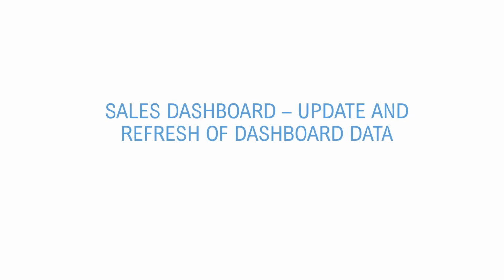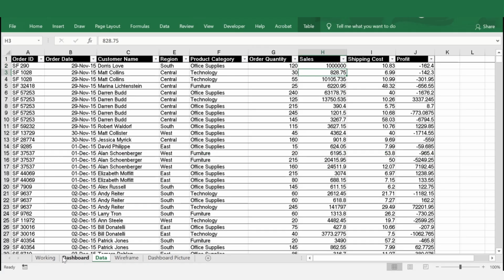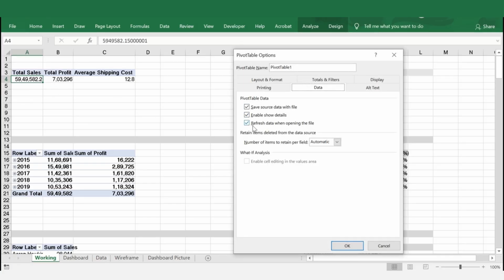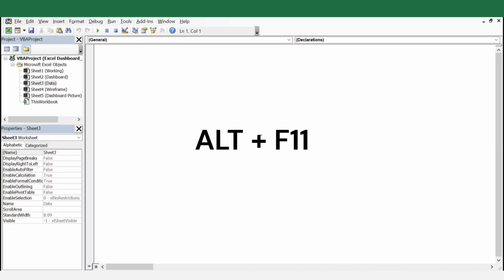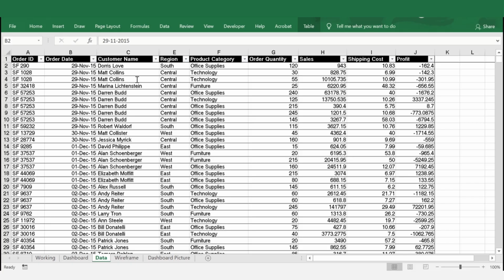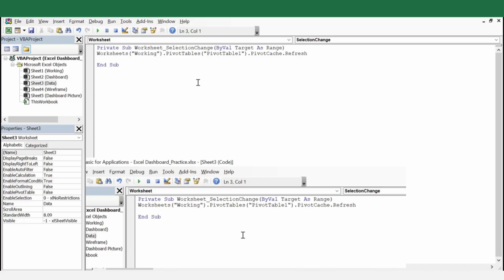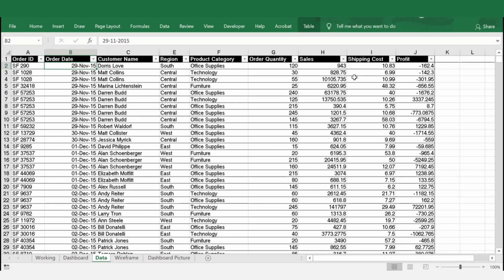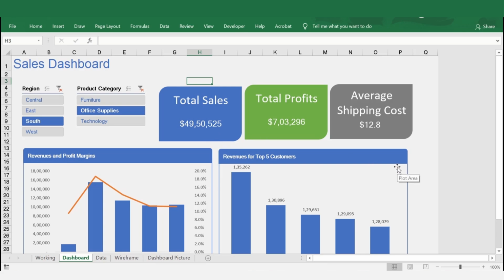Excel Dashboard Mastery #7 | Refresh Your Dashboard Automatically & Manually Like a Pro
Welcome to Lesson 7 of the FREE Excel Dashboard Mastery course!

A dashboard is only valuable if it always displays the latest data. In this lesson, you'll learn how to refresh your Excel dashboard manually and automatically, ensuring your Pivot Tables, Pivot Charts, and reports stay up to date whenever new data is added.

Whether you're creating dashboards for sales, finance, HR, operations, or business reporting, knowing how to refresh data efficiently is an essential Excel skill.

✅ Refresh Pivot Tables manually with a single click
✅ Refresh all Pivot Tables and Pivot Charts at once
✅ Automatically refresh your dashboard when the workbook opens
✅ Keep charts, KPI Cards, and slicers updated with new data
✅ Best practices for maintaining dynamic Excel dashboards
✅ Save time by automating dashboard updates

Business data changes every day. Instead of rebuilding reports or manually updating every Pivot Table, you'll learn techniques that ensure your dashboard always reflects the latest information.

By the end of this lesson, you'll be able to share dashboards with confidence, knowing they'll update quickly and accurately whenever the source data changes.

👨‍💼 Perfect For
Excel Beginners
Data Analysts
Business Analysts
Finance Professionals
Chartered Accountants (CA)
MIS Executives
Sales & Marketing Professionals
Operations Managers
Anyone who creates Excel reports and dashboards

This lesson is part of the Excel Dashboard Mastery series, where you'll learn to build a complete interactive dashboard from scratch using Pivot Tables, KPI Cards, Charts, Slicers, Timelines, Dynamic Charts, and professional dashboard design techniques.

👍 If you found this tutorial helpful, please Like, Share, and Subscribe to The Valuation Academy for more practical tutorials on Excel, AI, Data Analysis, Financial Modeling, Power BI, and Business Intelligence.